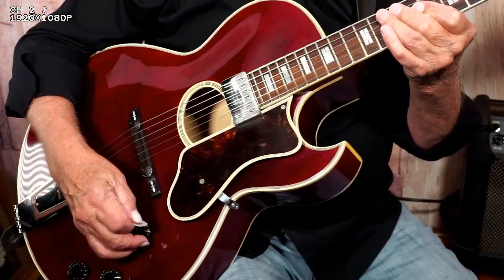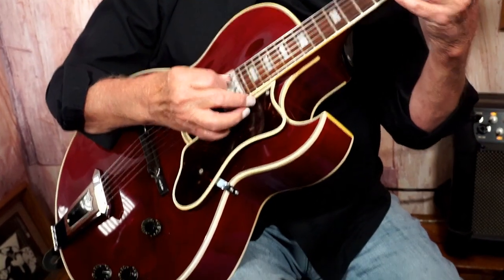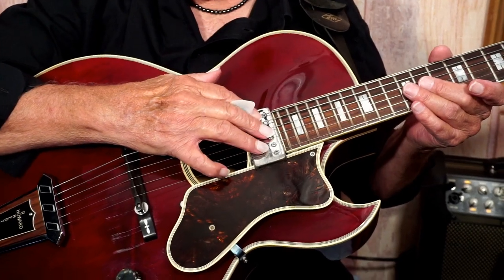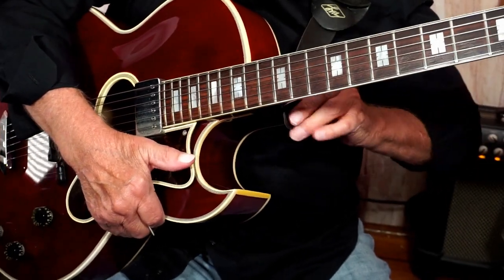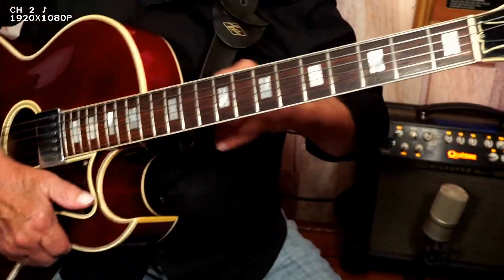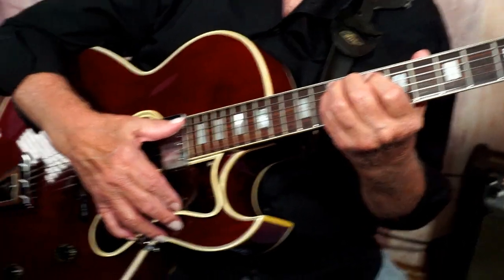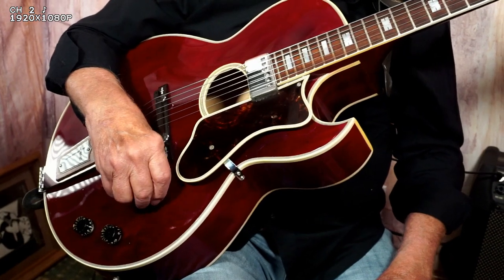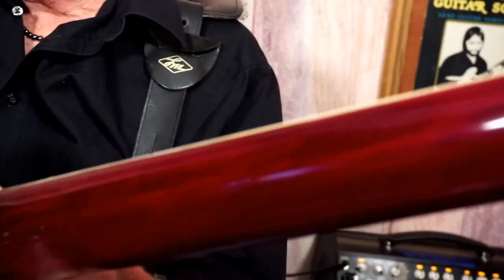Gibson 1976 Howard Roberts demo with Rich Severson